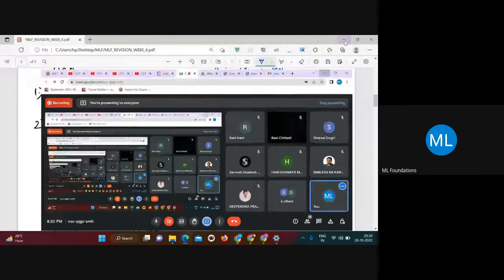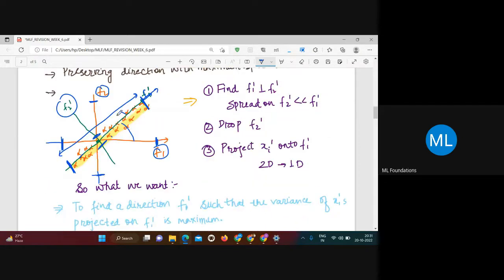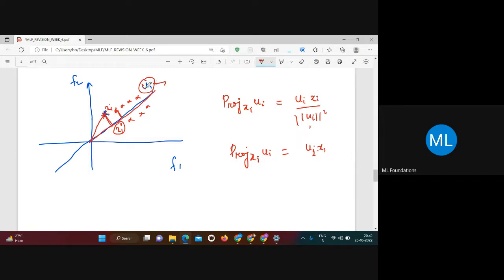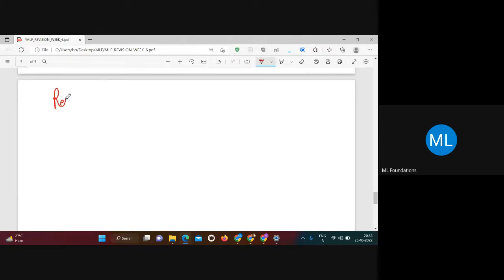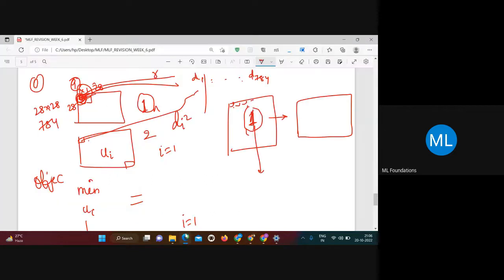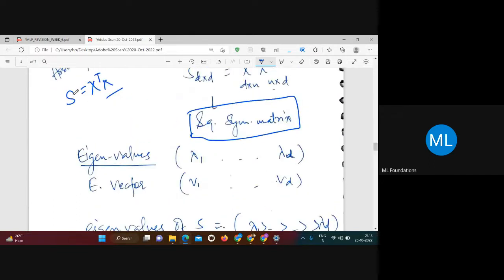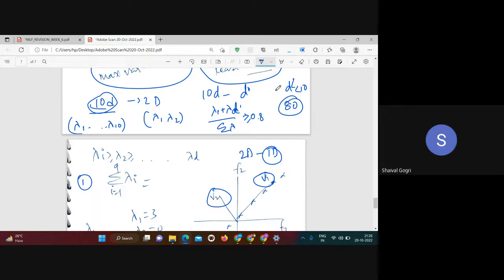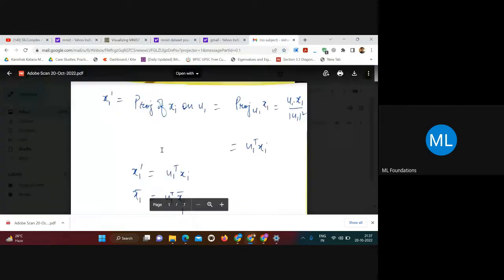Week 7 Conceptual session (PCA)